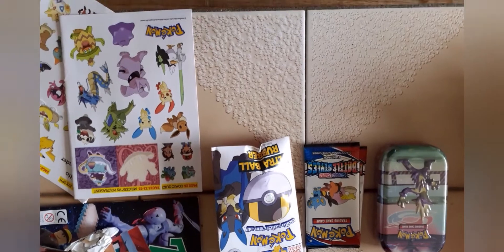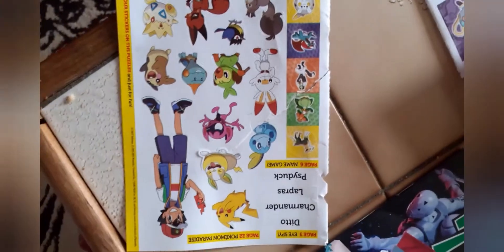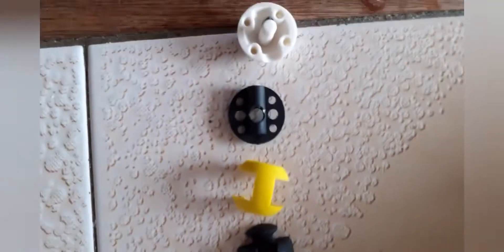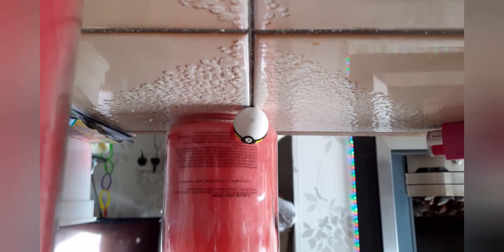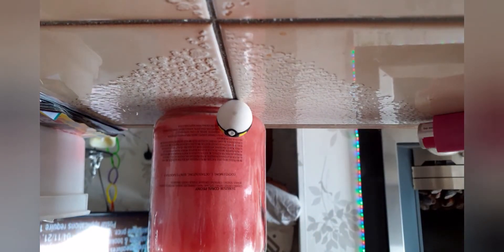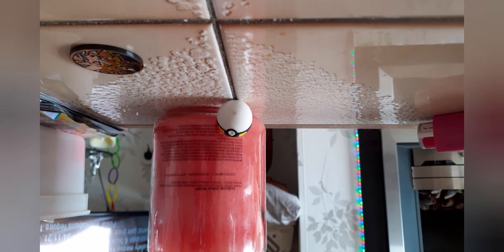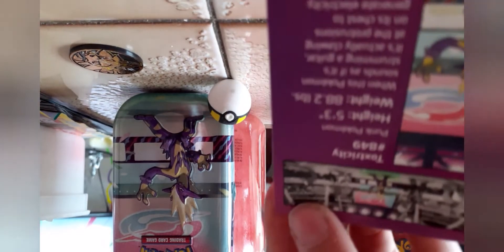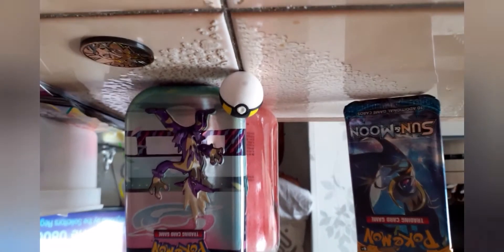complete fail/pokemon opening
a series of fails, nothing else to say